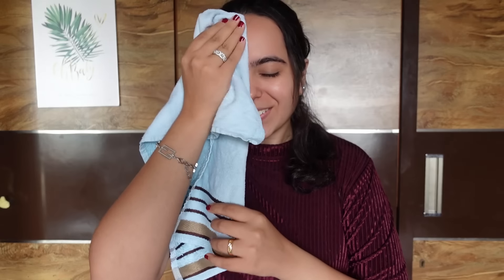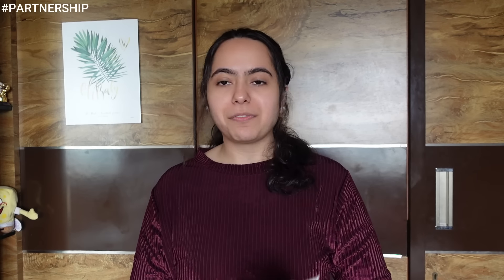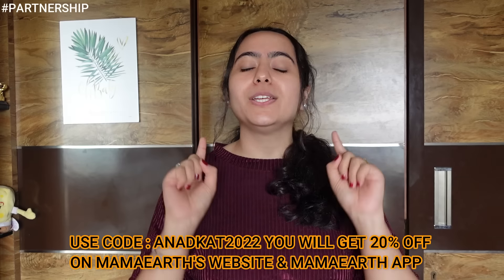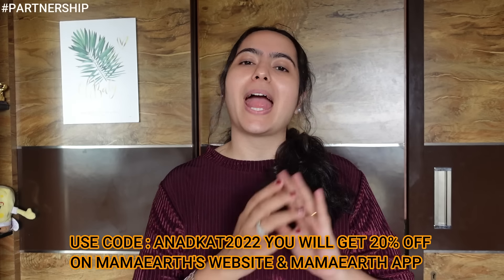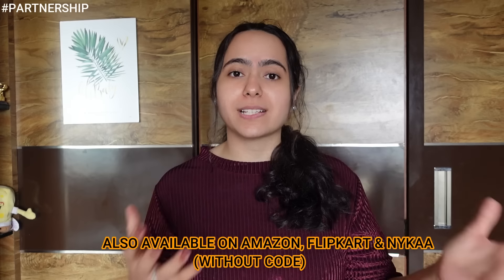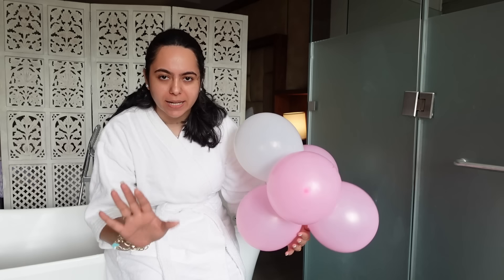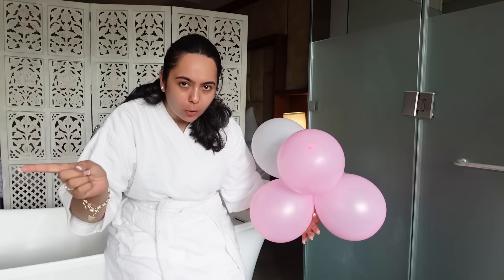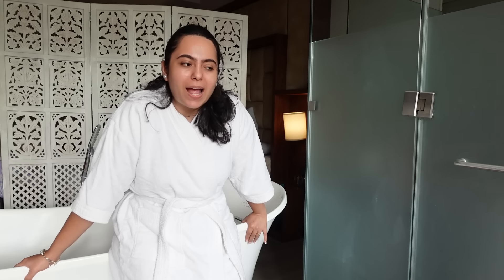24 HOUR *EXTREME* BIRTHDAY GLOWUP/TRANSFORMATION 💅💇‍♀️🥳| SONU ANADKAT | birthdayseries PART-1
This vlog is all about my birthday glowup..Full June month is going to be birthday series videos.I hope you all enjoy watching it. Stay safe. Stay fit.